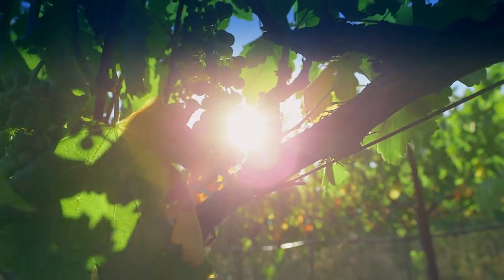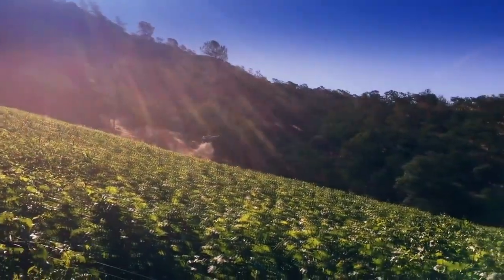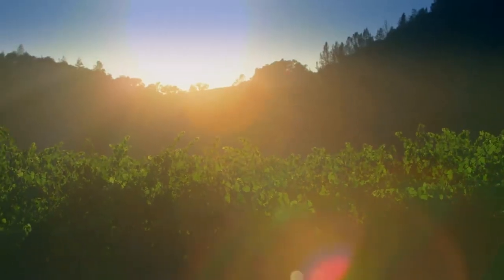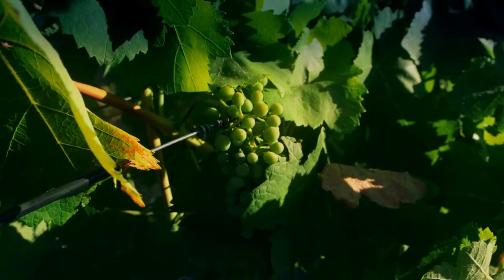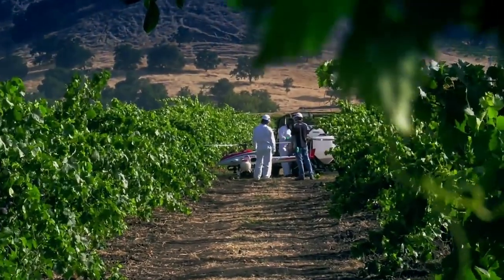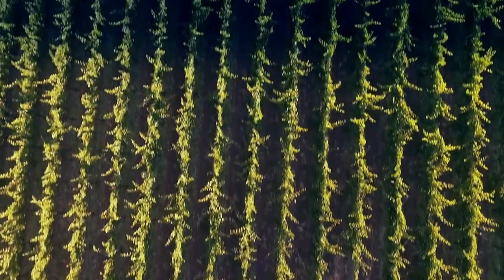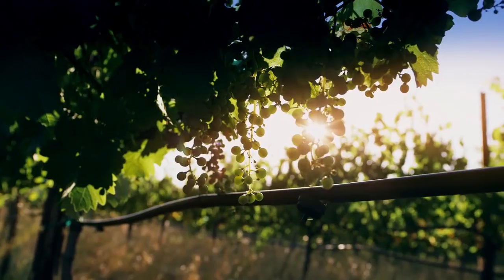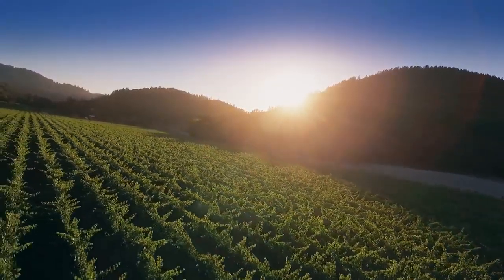Turkey Precision Agriculture With Yamaha RMax Helicopter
Şirketimiz bünyesinde 3 adet ilaçlama drone helikopter bulunmaktadır. Bu drone helikopterleri Almanya`dan gelen lisanlı teknisyenlerimiz kullanmaktadır. Türkiye ve İngiltere`de onaylı; bir çok zirai ilaç ve GES (Güneş Enerjisi Santarli) temizlik kimyasallarını drone helikopterlerimiz ile uygulamaktayız. Bu hizmeti saatlik olarak bu sayfadan satın alabilirsiniz.